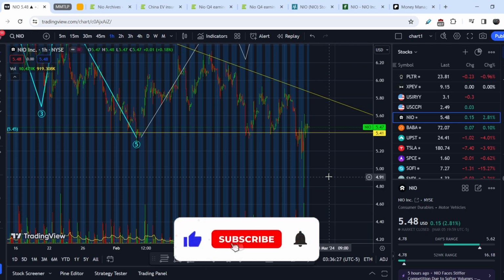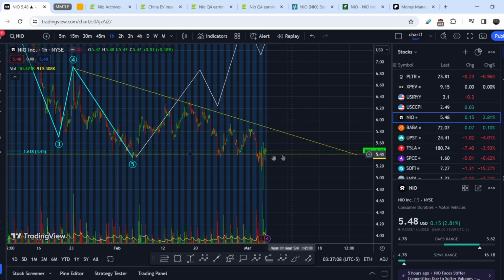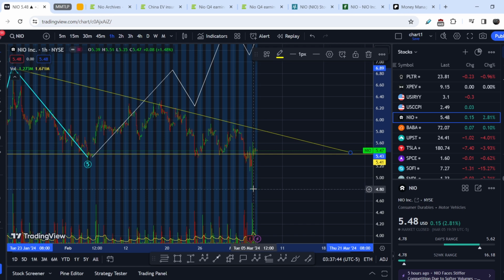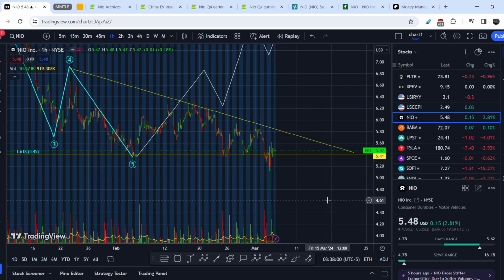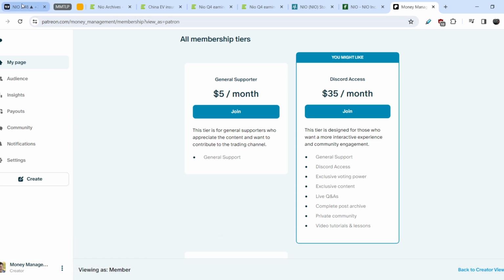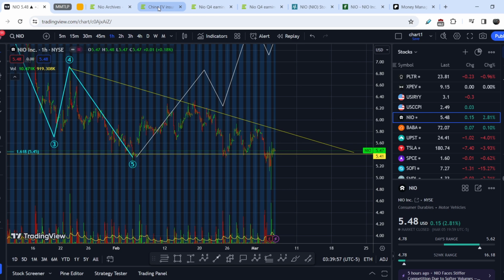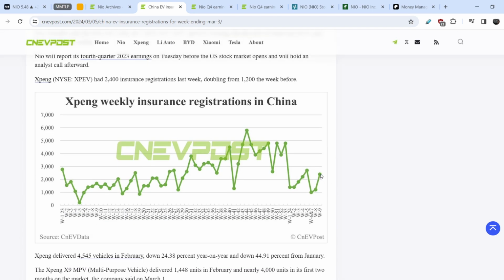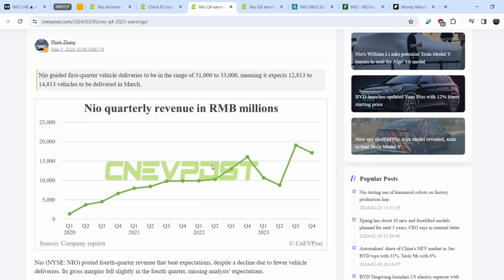NIO: Q4 Earnings Results & Impressive Price Action! Do not Miss It!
Timecodes:
0:00 Intro
0:11 Fundamental Analysis
8:25 Technical Analysis